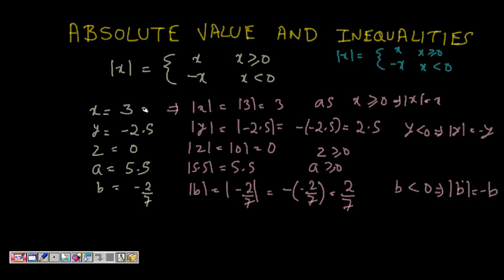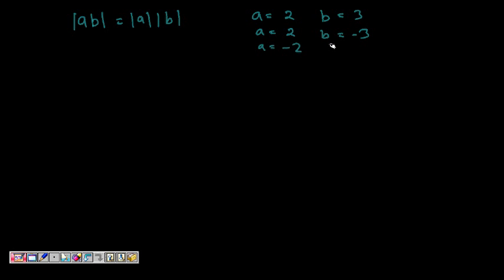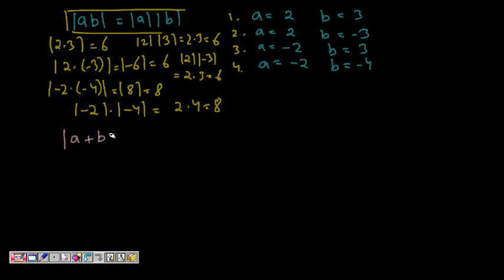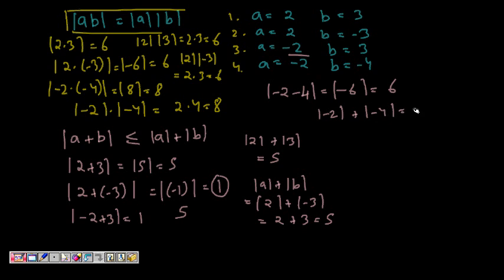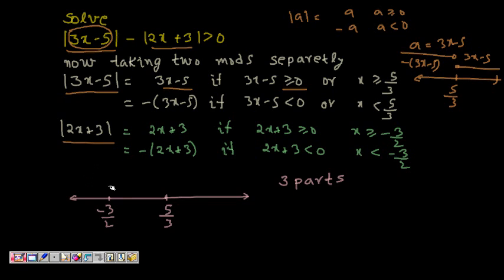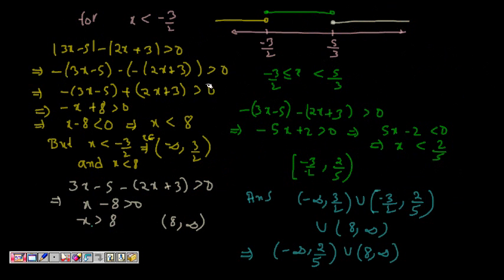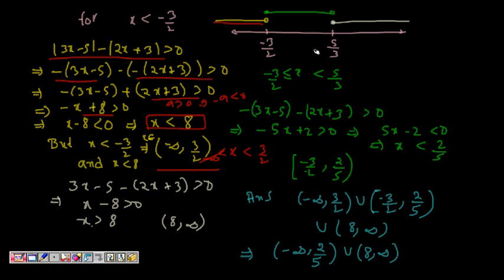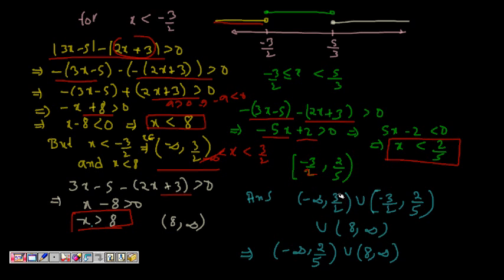Calculus: Absolute Value (Definition, Properties and Simple Equation) (1)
Absolute Value
Absolute Value Problems

References
1. Absolute Value and Evaluating Numbers - patrickJMT
2. Find the Formula for a Piecewise Function from Graph - PatrickJMT
3. Limits Involving Absolute Value - patrickJMT
Domain and Range of some important functions
Domain of some important function
Domain of Rational Function
Domain of Square Root
Domain and Range of Logarithmic unction
IIT Maths